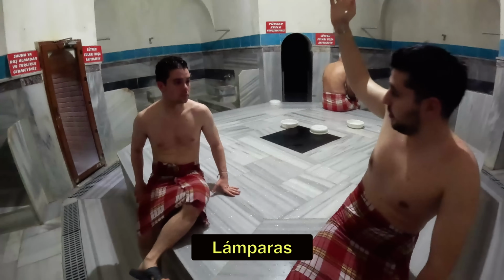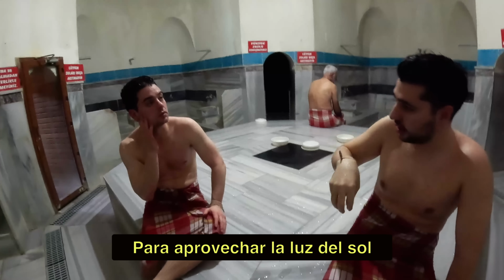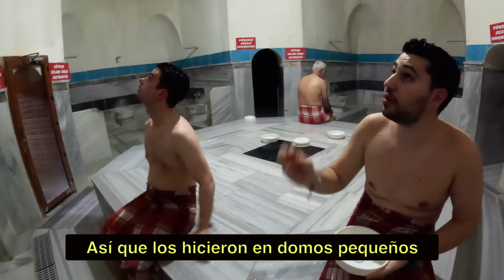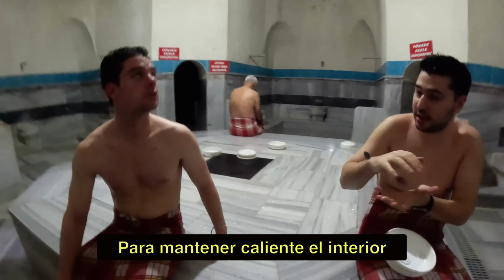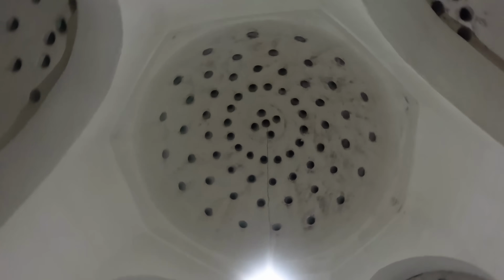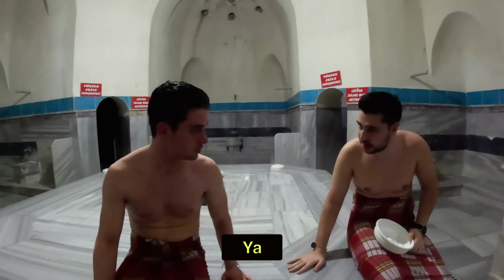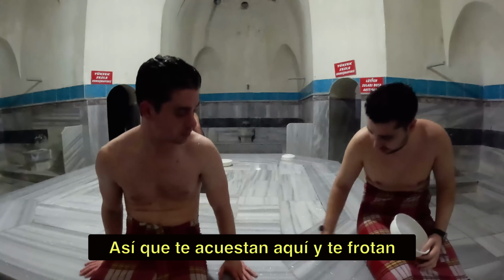Me ABOFETEARON en un baño turco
Visité un baño turco de 500 años de antigüedad en Estambul, donde un experto en baños turcos con 40 años de experiencia me golpeó, maltrató y frotó hasta dejarme en carne viva. Fue una experiencia de masaje ASMR increíble. ¡Me sentí realmente limpio y fresco después y recomiendo mucho a todos que visiten Mihrimah Sultan Hamamı en Estambul, Turquía!

0:00 Introducción
0:52 Entrando en los baños turcos
1:77 Las duchas
3:07 Conociendo el edificio
4:58 Aclarado y exfoliación bruscos
8:00 Masaje intenso en el hammam
12:39 Aclarado final y exfoliación de la cabeza